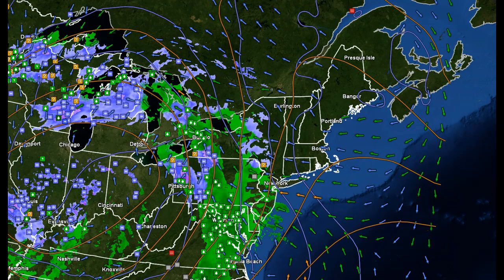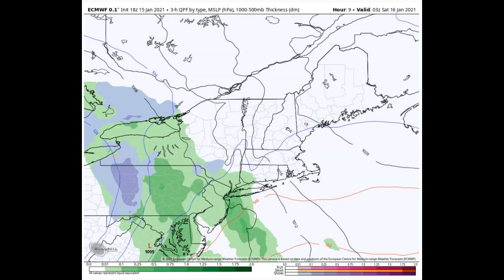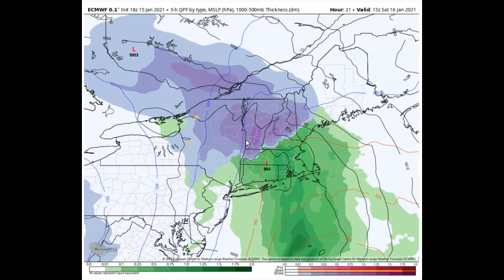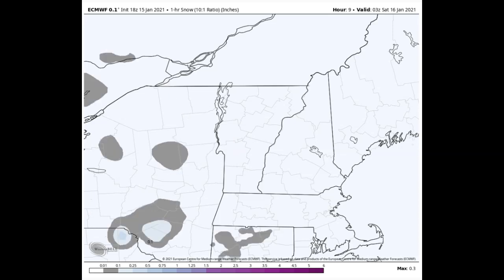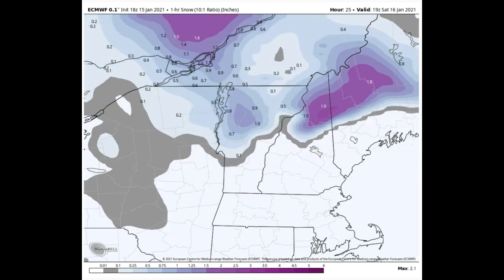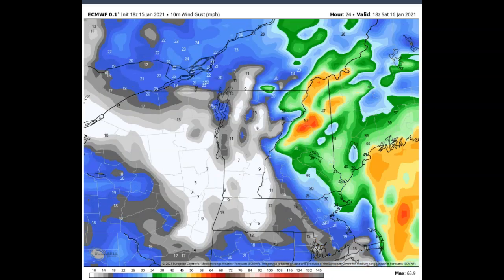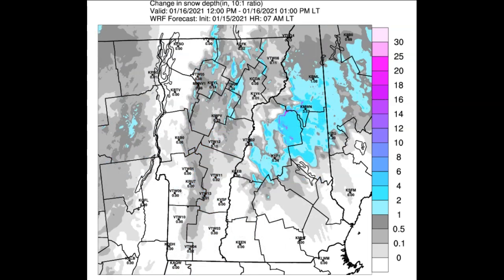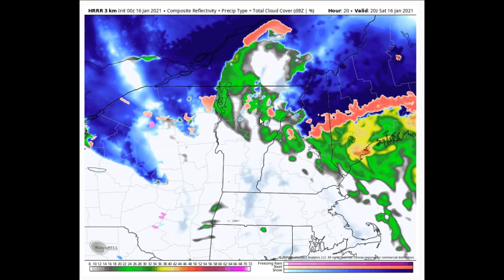Wet snow Gradient wind gusts overnight into Saturday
• A sub alert will go into effect for wet snow loading and potential impacts to utilities from 6 AM Saturday morning  through 1 PM Saturday afternoon.

• A swath of wet snow will track into southern Vermont with generally light intensities under 0.5” per hour rates thru about 6 AM.

• Heavier snowfall rates exceeding 1.5” arrives in eastern intermediate terrain and southern Green Mountains approximately 6 to 8 AM while tracking north through about 11 AM Saturday morning.

• Lighter snowfall rates are expected thereafter into the Saturday late day with valley floors possibly receiving a mix of rain, snow possibly sleet as a drier and slightly warmer pushes in aloft.

• The period of most concern form the Utilities should be between about 7 AM and 1 PM across elevated terrain of the southern and central Green Mountains and eastern adjacent slopes from roughly southern Washington County south to the Massachusetts Vermont border.

• The second part of the storm system bring lighter snow and snow showers with additional lighter accumulations but colder air aloft medium/wet density Saturday night into Sunday.